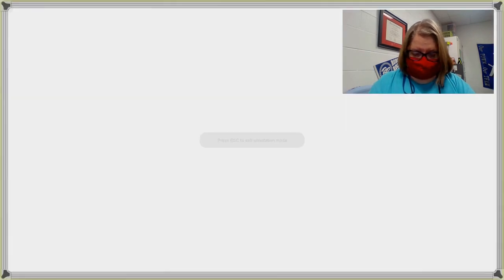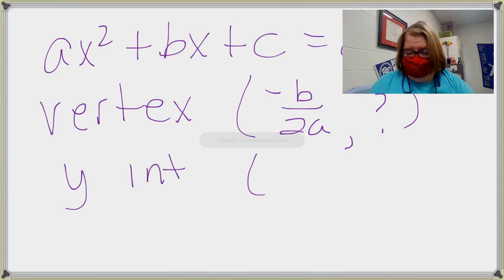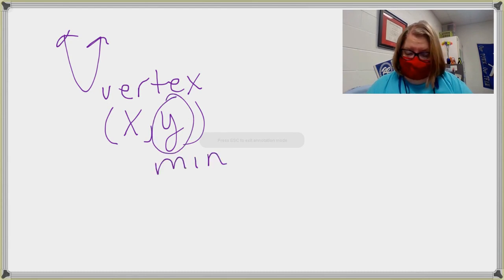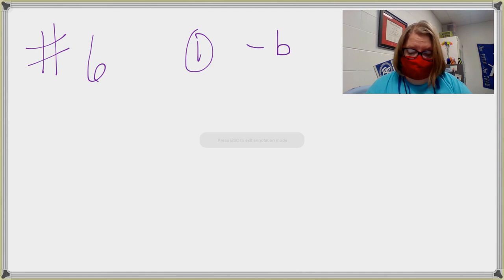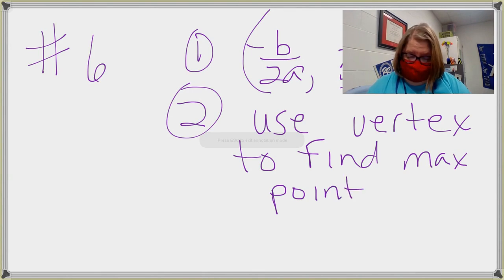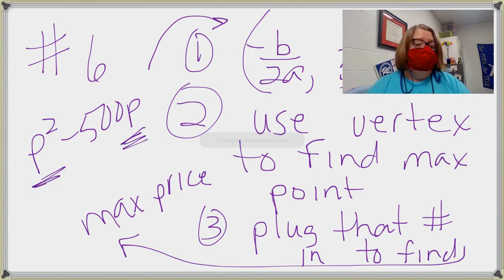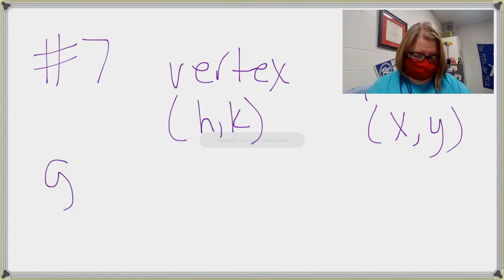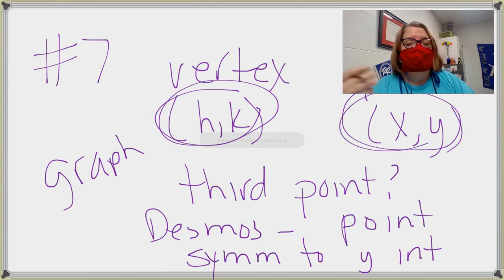Monday, December 14